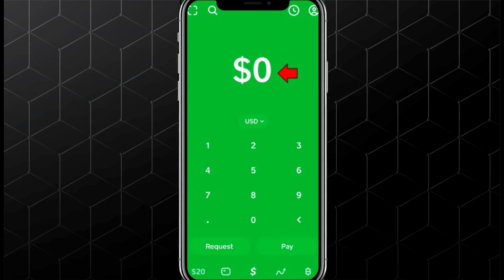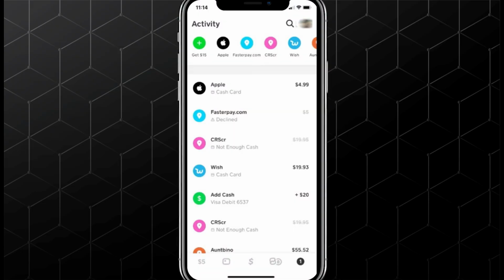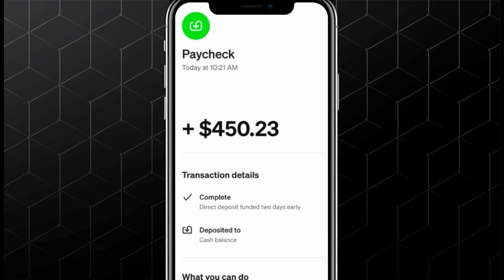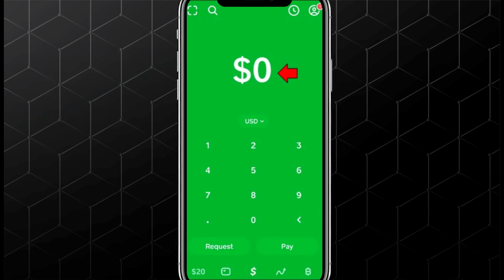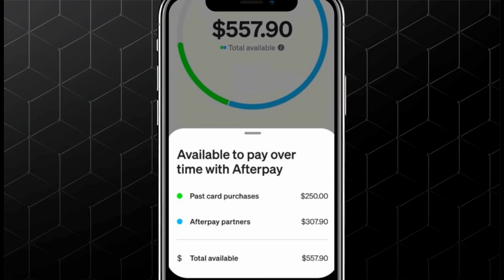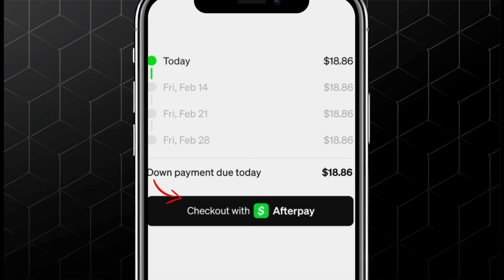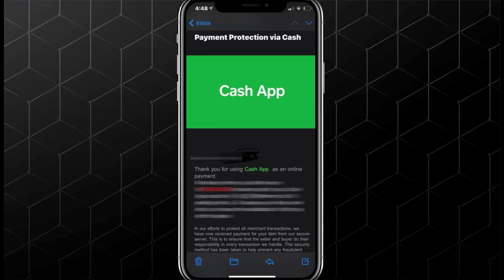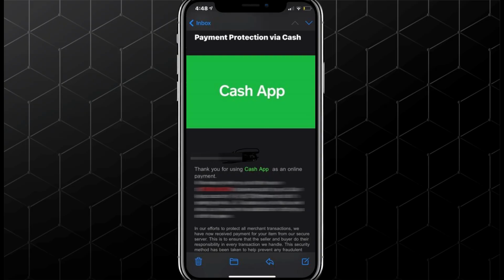How to Set Up Afterpay on Cash App 2025 (Use Your Afterpay on Cash App Account) ✅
Want to use Afterpay with your Cash App account? To set it up, open your Cash App, navigate to the Card or Banking tab, and look for the option to link Afterpay or any supported buy-now-pay-later services. Follow the in-app prompts to connect your Afterpay account and authorize transactions. Once connected, you can use Afterpay for eligible purchases directly through Cash App.